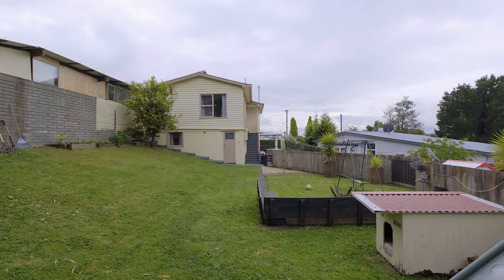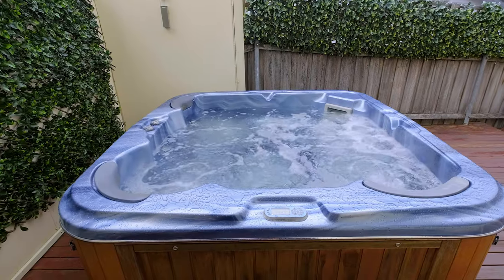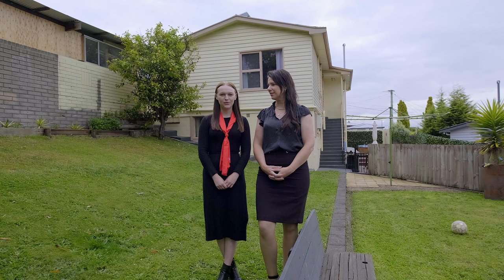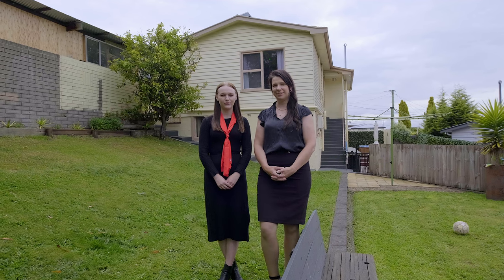22 Hotham Court, Glenorchy - Presented by Stefanie Szycman & Haylee Abbott